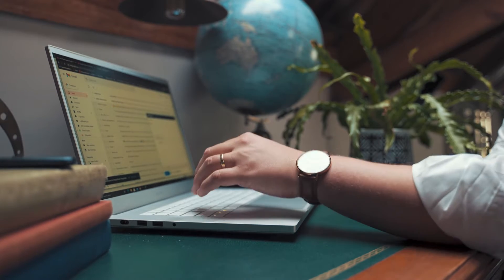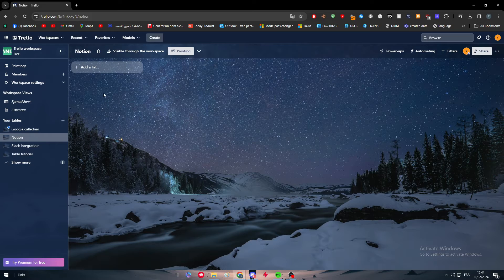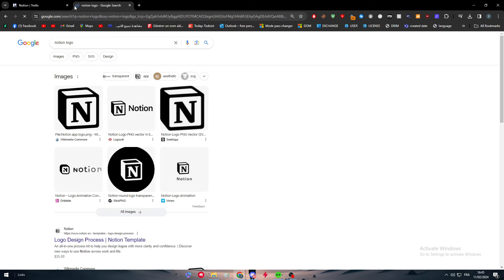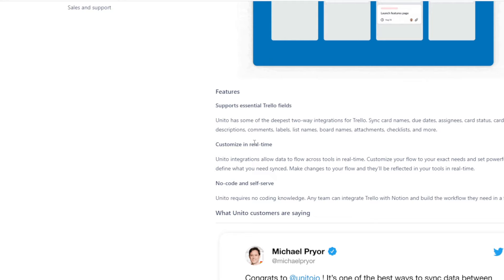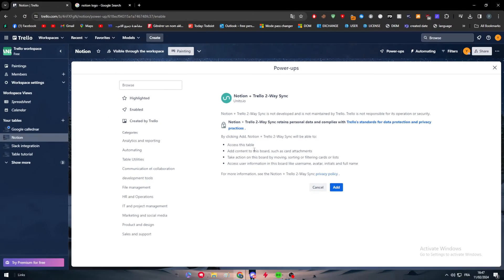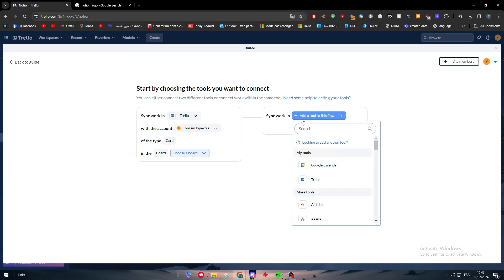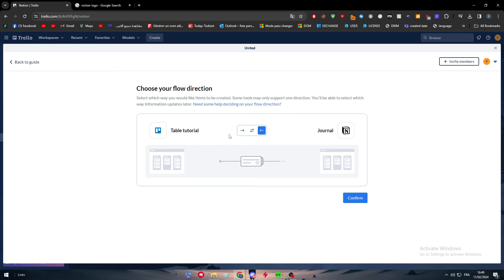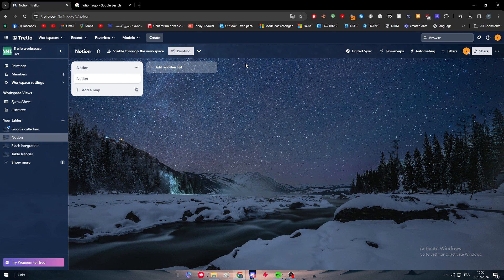How To Connect Trello To Notion 2025! (Full Tutorial)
Today we talk about connect trello to notion,trello to notion,integrate trello with notion,how to integrate trello with notion